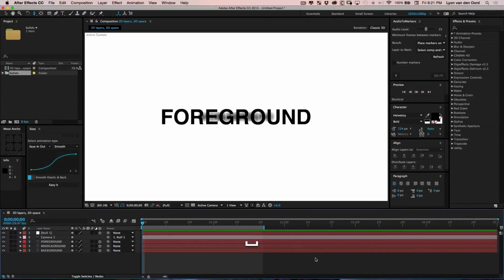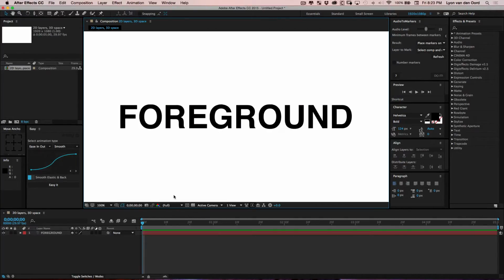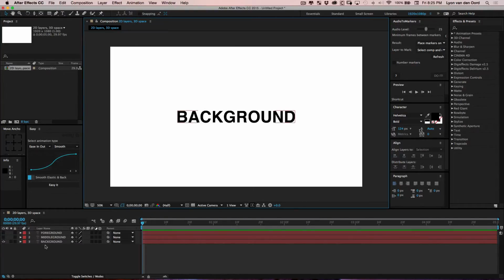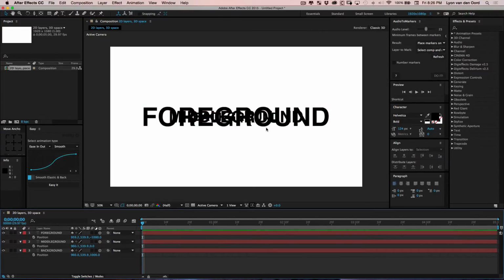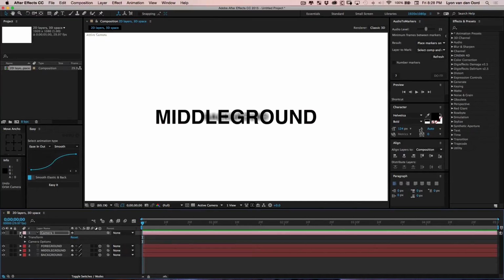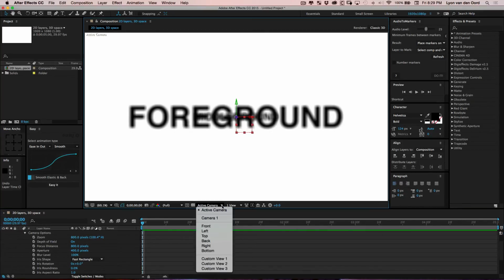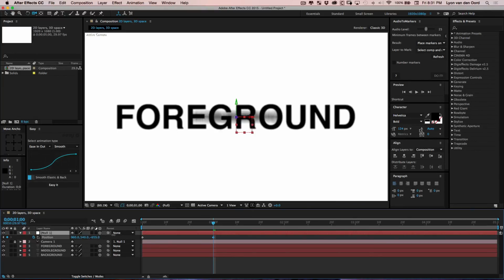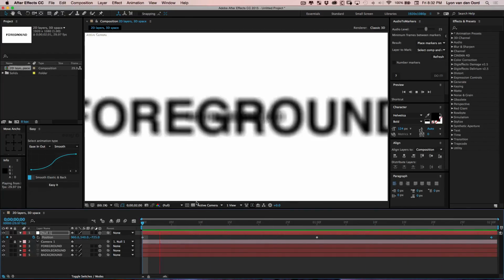Tutorial 001 | Adobe After Effects | 2D layers in 3D space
In this After Effects tutorial, I show you how to work with 2D layers inside 3D space. Feedback is appreciated and let me know if you're interested in seeing other tutorials.

:: About us

The Bizarre is a promotional art service.
We provide design,  animation, video production,
illustration, photography, and web design.